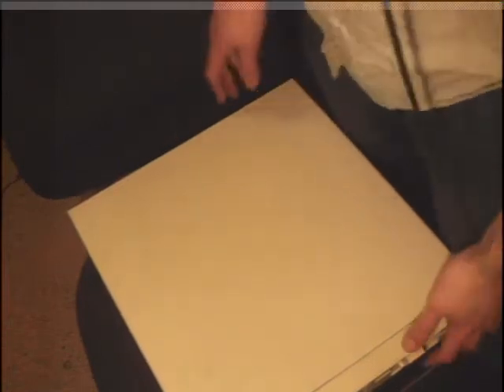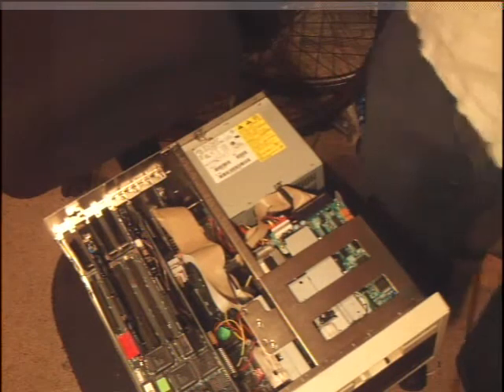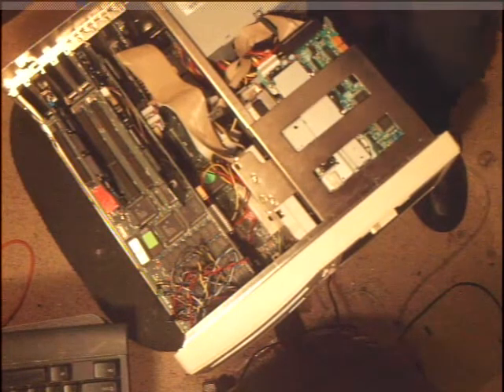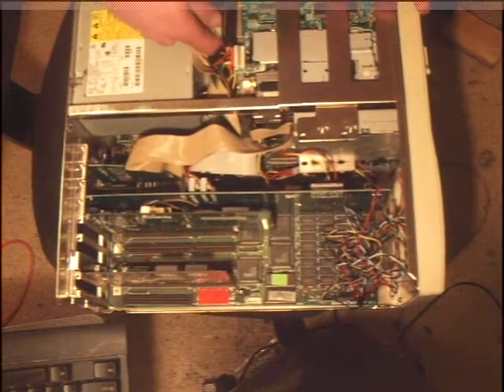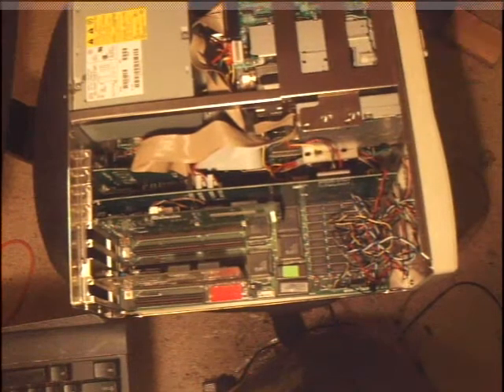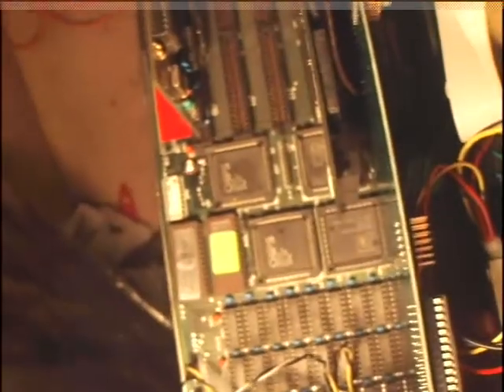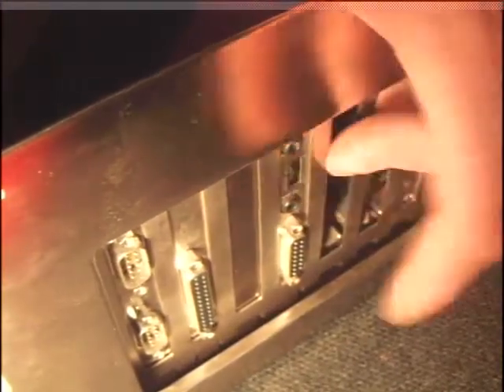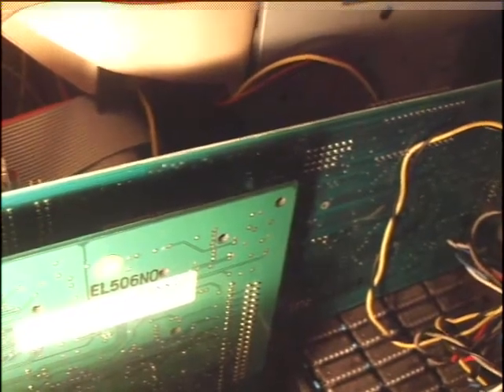Something I've been working on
Specs:
AMD 80286-8MHz
640kB DIP RAM
512kB VGA
760MB Maxtor ESDI MFM Hard Drive
360kB Floppy (5.25)